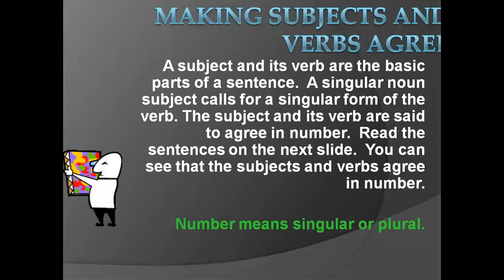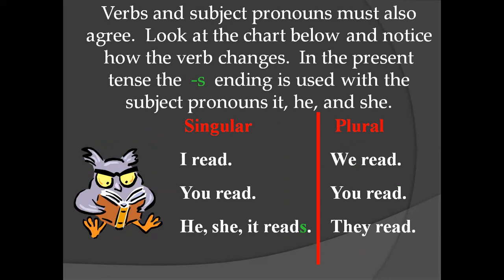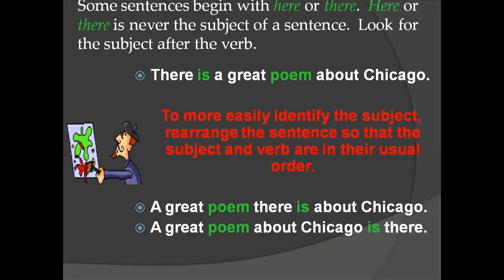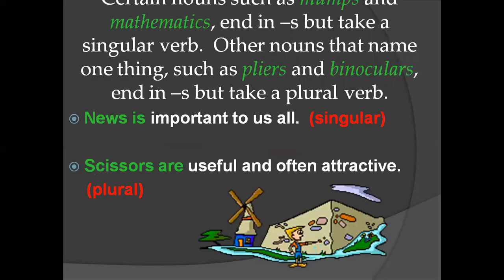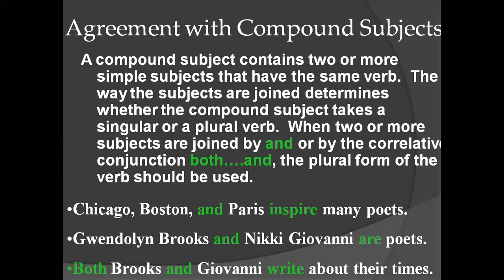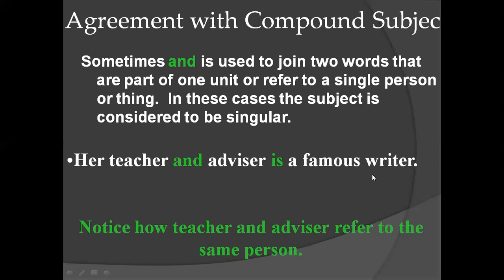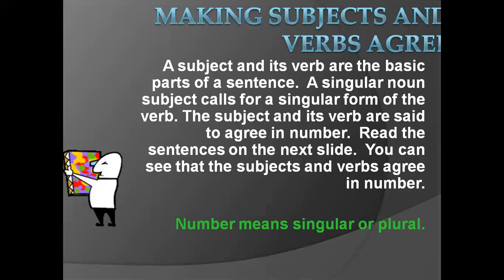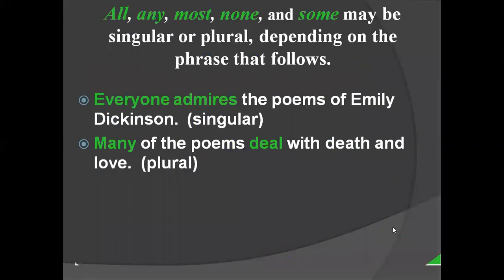Ochilova N Subject and Verb agreement